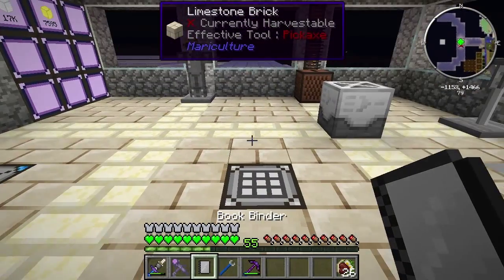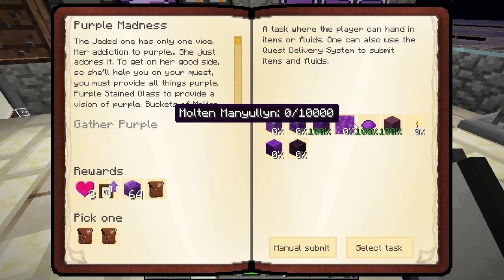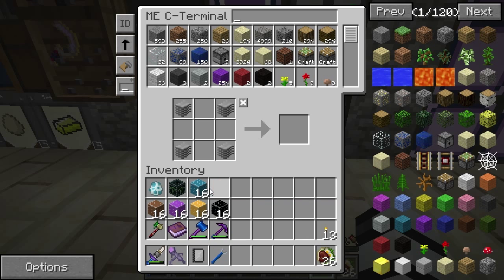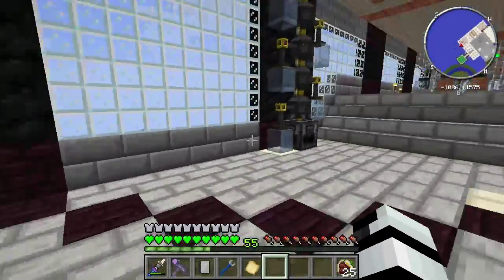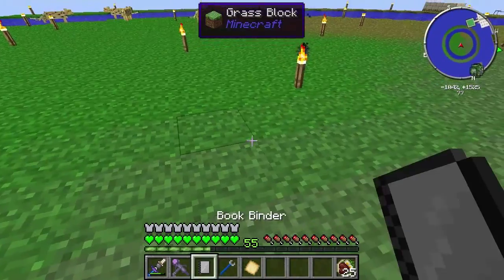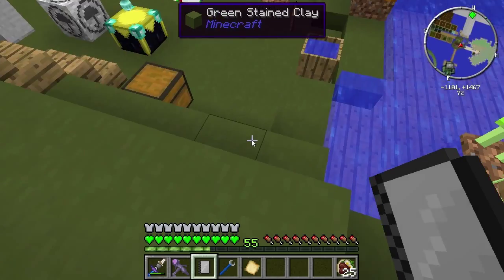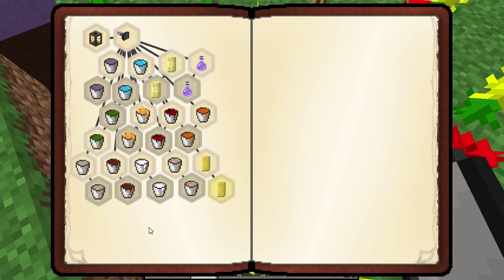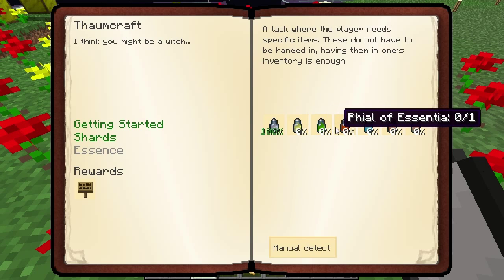Agrarian Skies #17 Quest Progress Update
Agrarian Skies is a 3rd party Mod pack by jadedcat on the Feed the Beast launcher. What makes this pack so special is the usage of Hardcore Quest Mode, and the usage of quests. Join me as I rebuild the world.